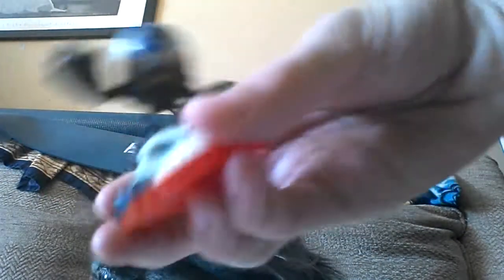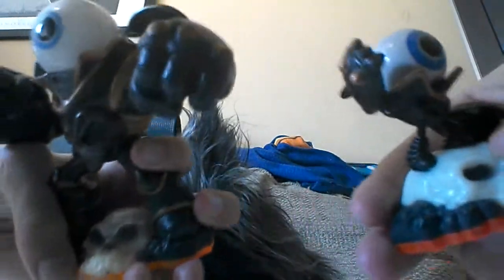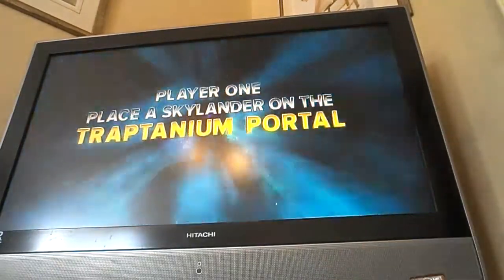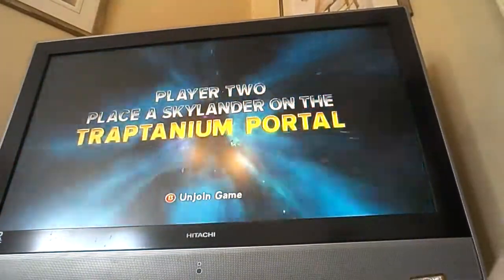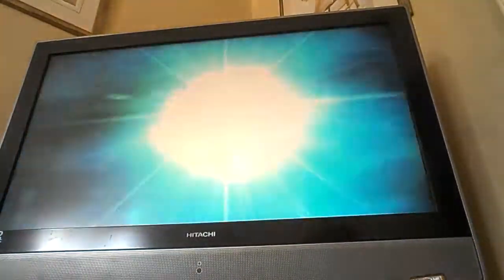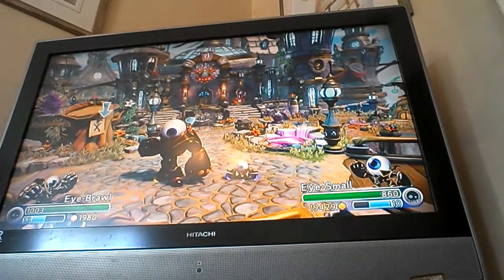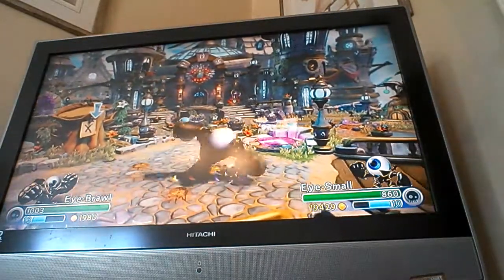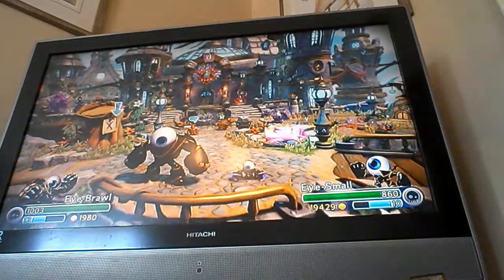The brawl and the small. parental Guidance episode 2.